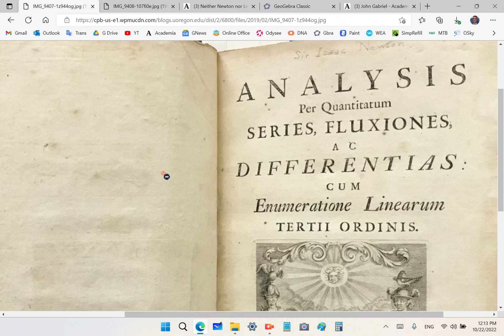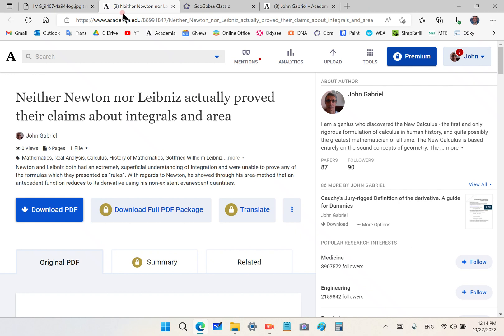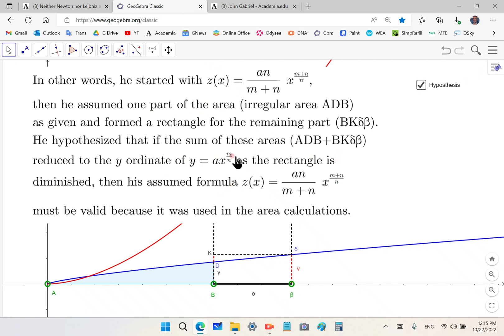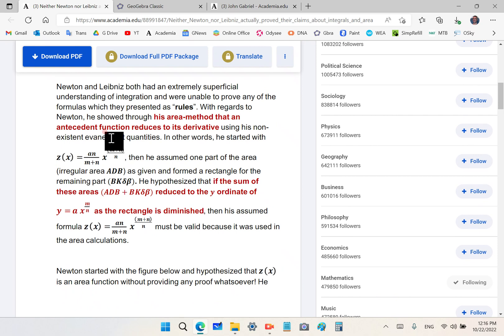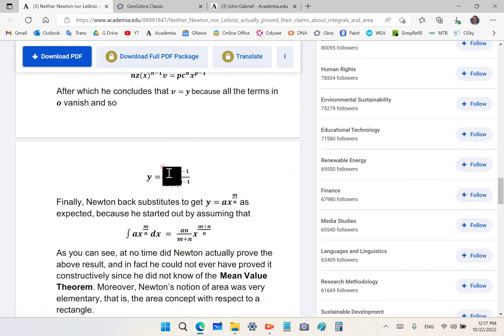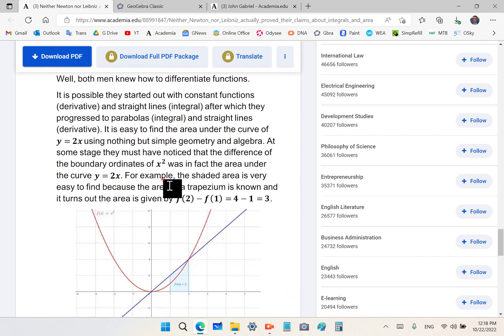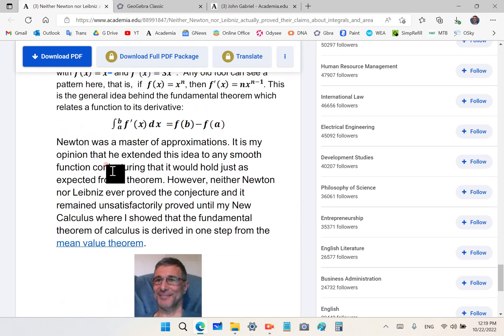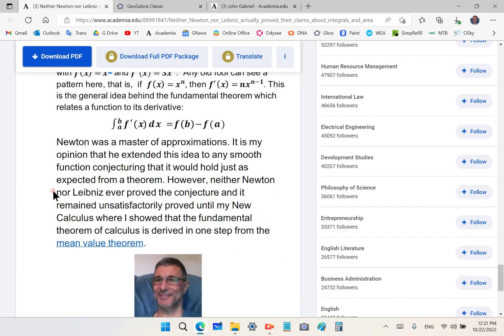Neither Newton nor Leibniz actually proved their claims about integrals and area.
Newton and Leibniz both had an extremely superficial understanding of integration and were unable to prove any of the formulas which they presented as “rules”. With regards to Newton, he showed through his area-method that an antecedent function reduces to its derivative using his non-existent evanescent quantities - this was the method he used for all his functions. I say that it is impossible to prove the fundamental theorem of calculus without first proving the mean value theorem from which it is obtained directly in one step.

How I corrected Newton and Leibniz and produced a rigorous formulation that is identical to the current mainstream formulation of calculus (warts and all):

See pages 94, 104 and 130 of the above article link.

How I proved that the fundamental theorem is derived in one step from the mean value theorem:

You will easily pay $150 -$200 for a worthless calculus book published by some mainstream mathematics idiot, but what do you think this knowledge is worth? The evil bastards in the mainstream Church of Academia have made it impossible for me to publish anything because of their libel and denigration of my character.

Compare what I tell you here to what that arrogant, ignorant nincompoop William Dunham tells you in his crappy book called "The Calculus Gallery":

There is much I have not revealed to the world. I am simply showing you here that I am much smarter than anyone else and I know what I am talking about.